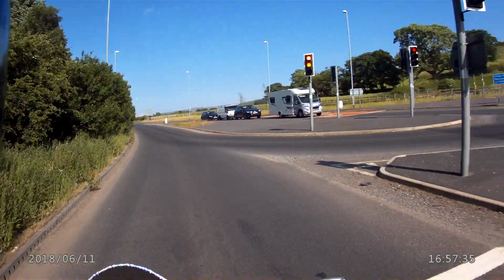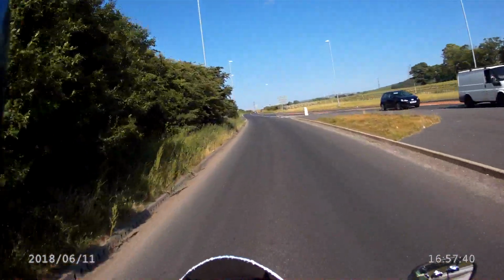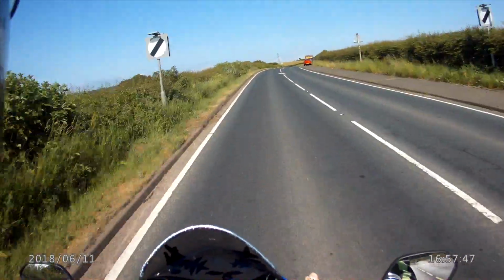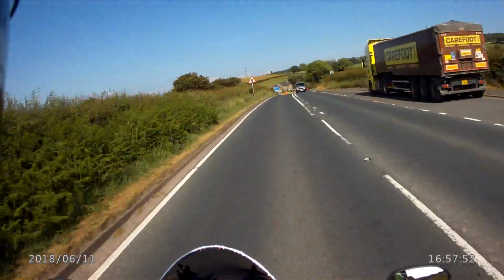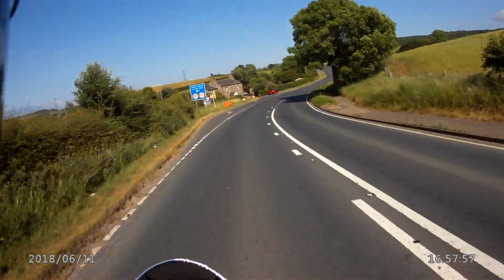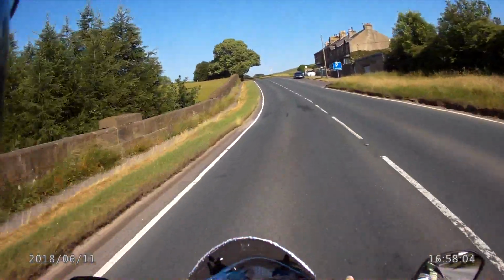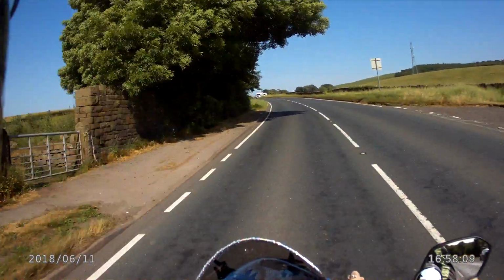A683 Lancaster to Kirby Lonsdale bike meet ...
...at Devil's Bridge . Once again , there weren't many bikes there as it's Monday - and it was late in the afternoon when I arrived ! The Hornby Castle is a Private Residence .according to a notice on the gates - pity cos it appears to have a moat on my map ! I'll have a nosey on Google Earth .